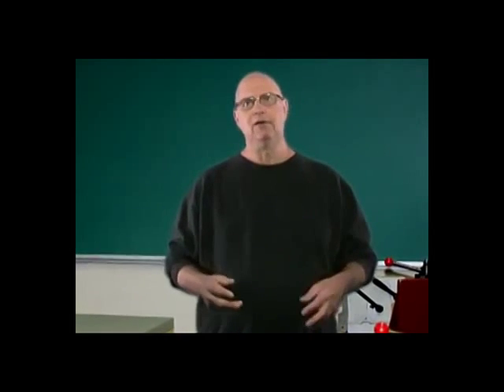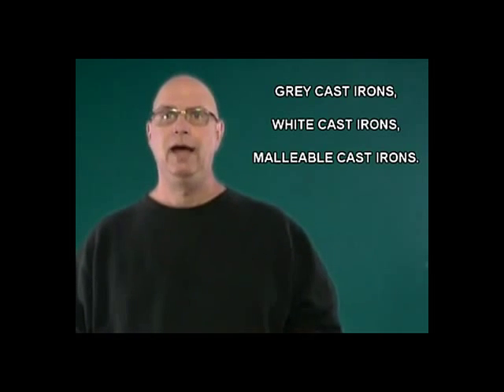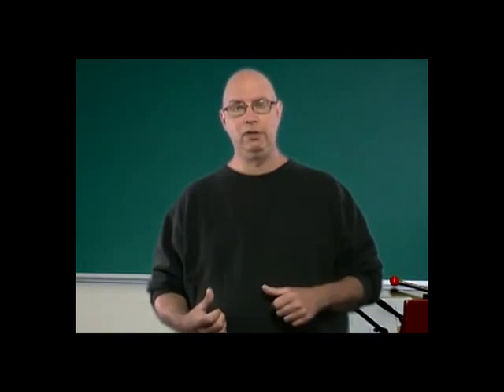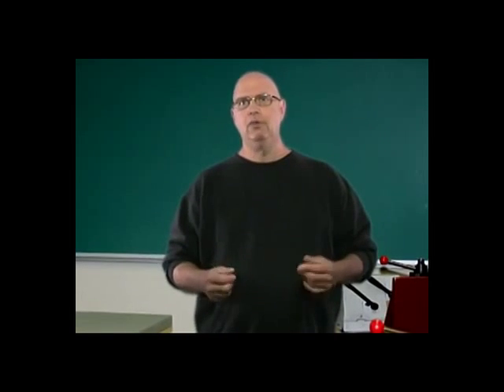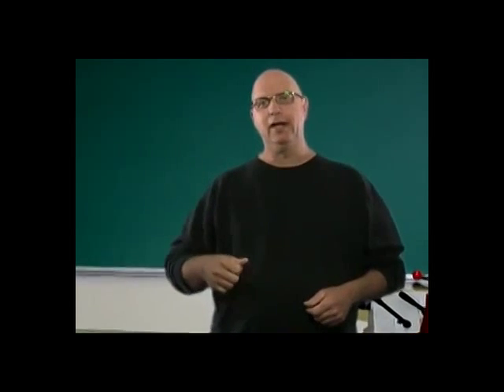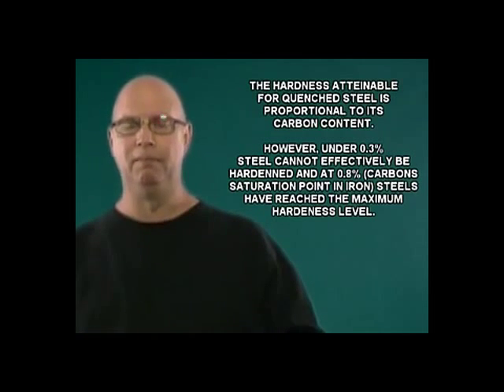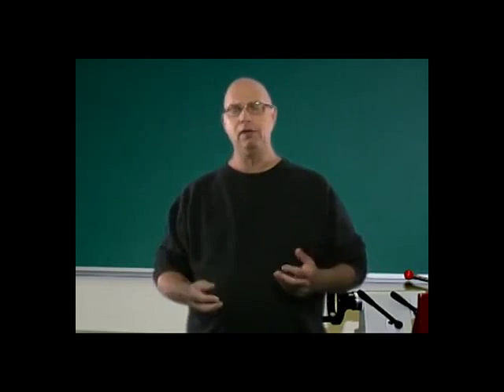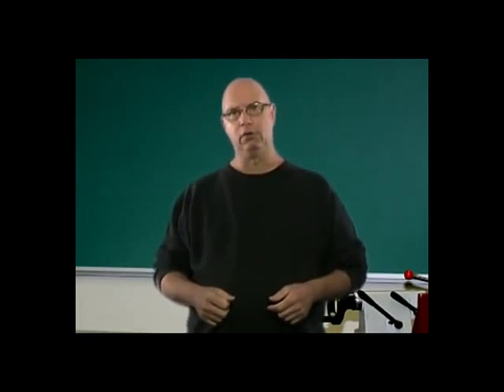Plain Carbon Steels from THATLAZYMACHINIST